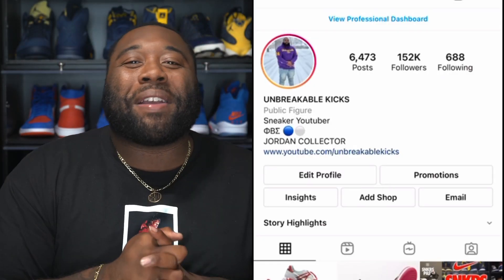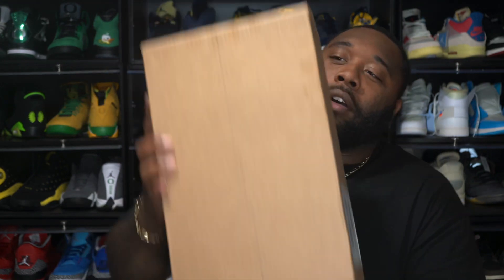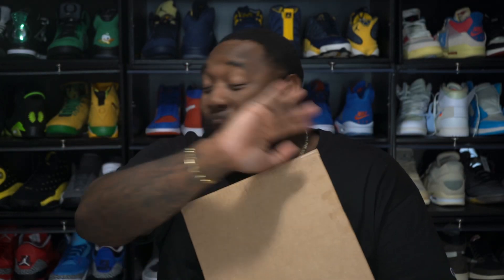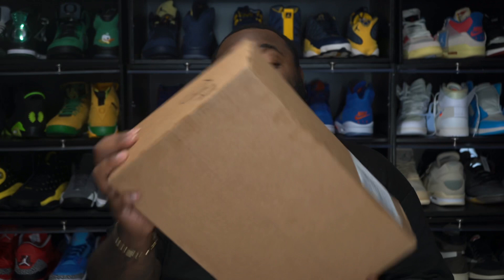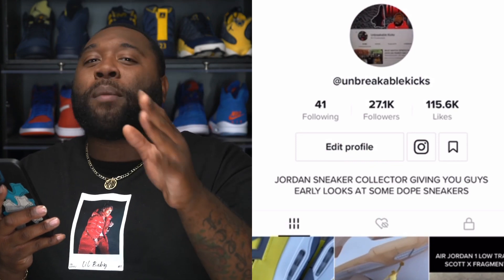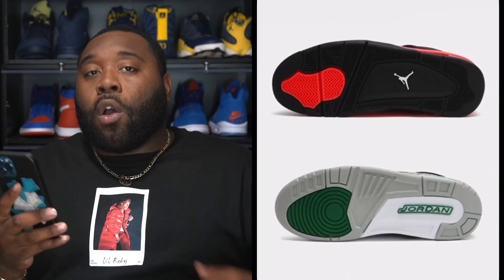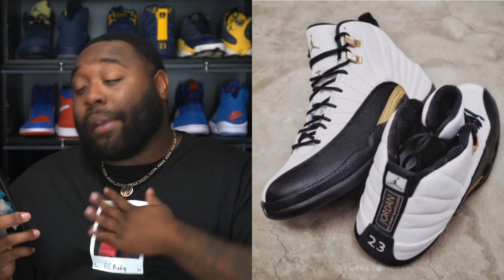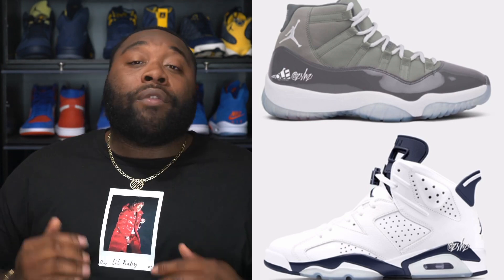GOOD JOB NIKE I LIKE WHAT I SEE! MAJOR UPDATE ON 2021 AIR JORDAN SNEAKER RELEASES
UBK x SOLE PREMISE COLLAB BAG

RESHOEVN8R!!!